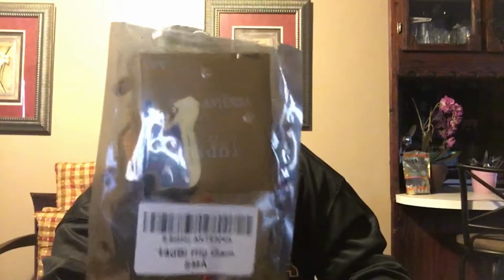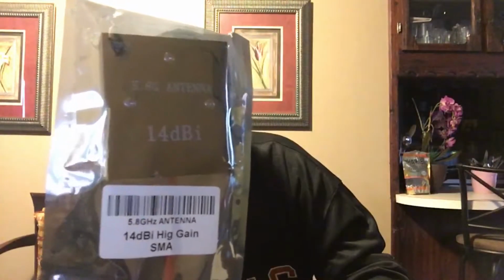Hubsan H501s transmitter upgrade kit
Just a quick look at the H501s transmitter upgrade